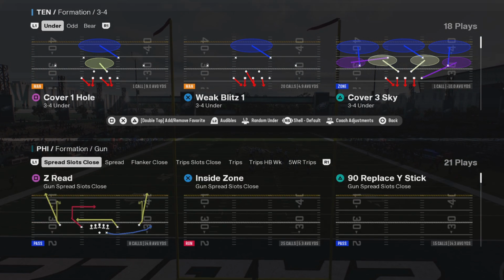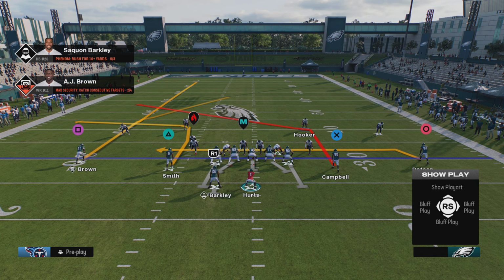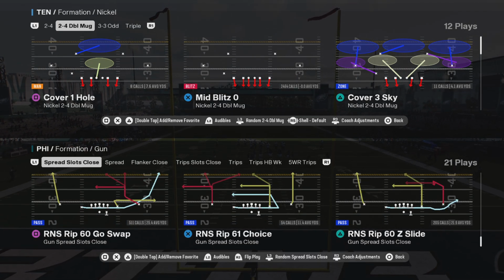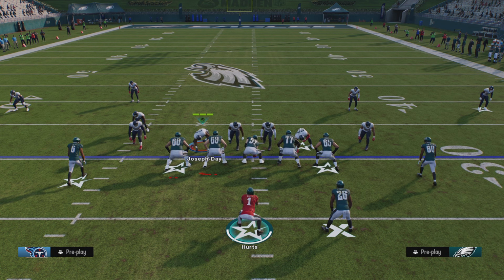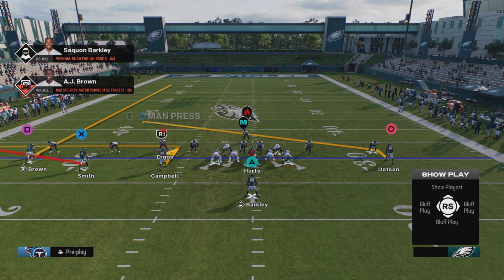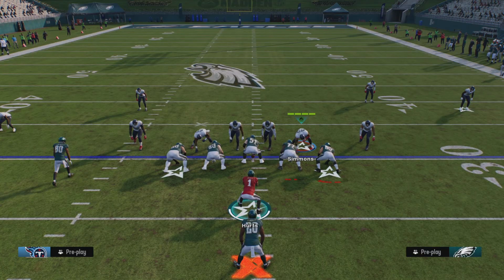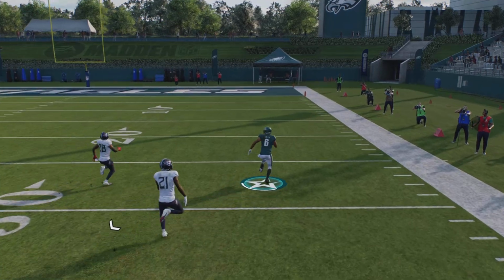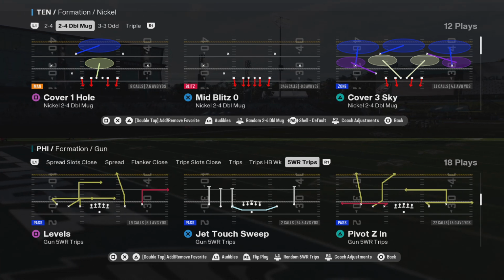Madden 25 Run and Shoot versus double mug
I am going to do what I do as I have been doing freely, but if you feel convicted to help me out you can donate below. Just know that I am going to preach about what I am convicted by God to preach and not according to what donators what me to preach. so, Only donate if you want to support what I am already preaching. Thank you.

You want to prepare for the tribulation? Stop storing up food and water and start getting ready to get your head lopped off with a smile. No joke.

The mark of the beast shows you that the dispensations have changed. You cannot be saved by grace through faith when the mark of the beast is being mandated to the whole world. Whoever takes the mark of the beast is damned with no hope of salvation. Don't be fooled into thinking you can take the mark of the beast with faith in Jesus and be saved. The time to be saved by grace through faith alone is right now; by the time the mark of the beast is mandated you will have to choose to suffer and die instead of taking it to save your soul.

Incase I get shutdown check me out on Bitchute, Rumble and MeWe with the following links.